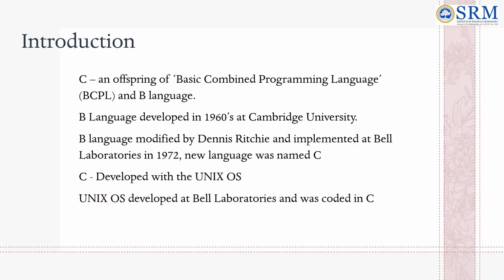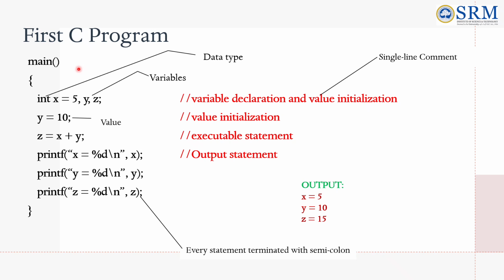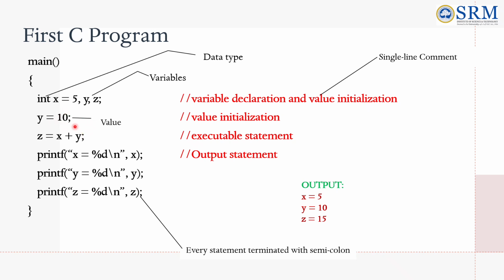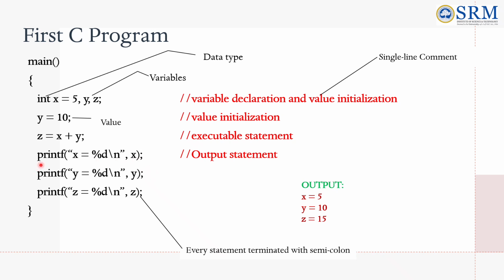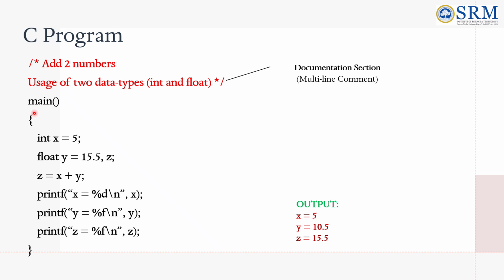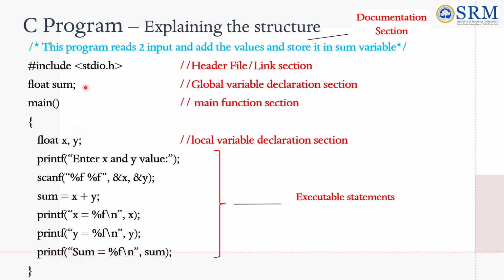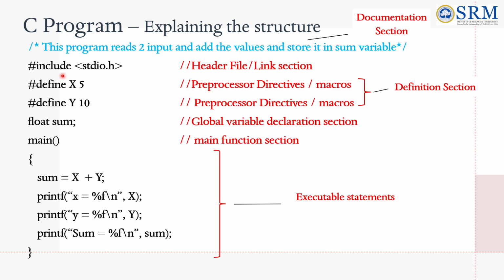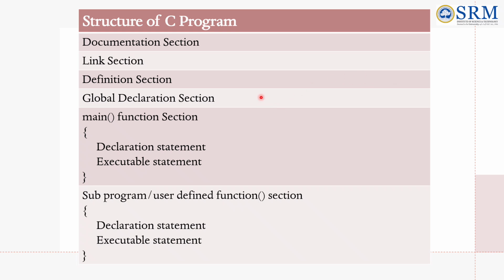Complete Guide to Structure of C Programming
# Structure of a C Program | Complete Beginner's Guide with Example

Are you just starting with **C Programming**? This video explains the **Structure of a C Program** in the simplest way possible with a practical example.

Understanding the structure of a C program is the first step toward becoming a confident programmer. In this tutorial, you'll learn what each section of a C program does and why it is important.

## 📚 In this video, you'll learn:

✅ Documentation Section
✅ Link Section (include)
✅ Definition Section (define)
✅ Global Declaration Section
✅ main() Function
✅ Declaration Part
✅ Executable Statements
✅ User-Defined Functions
✅ Program Execution Flow
✅ Complete C Program Example

Whether you're a:

* Engineering student
* Diploma student
* BCA/B.Sc. Computer Science student
* Beginner learning programming

this video will help you build a strong foundation in C programming.

* Easy-to-understand explanation
* Step-by-step teaching approach
* Beginner-friendly examples
* Perfect for exam preparation
* Strong foundation for advanced programming concepts